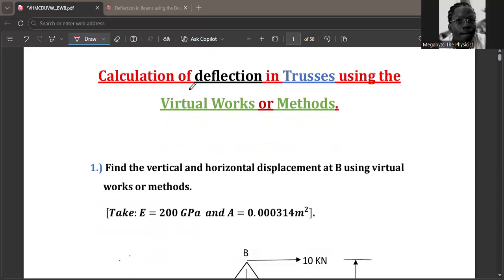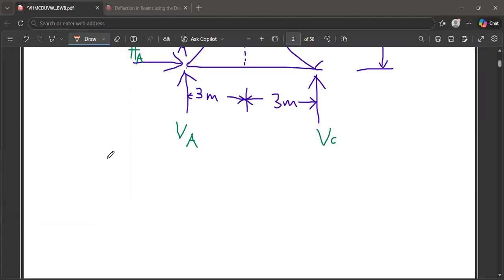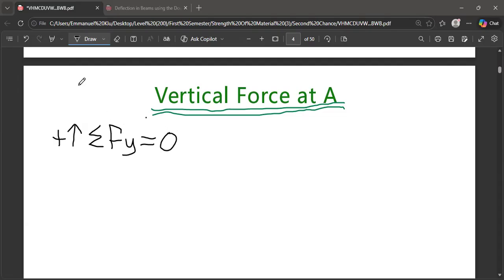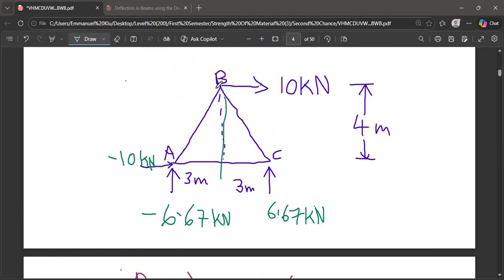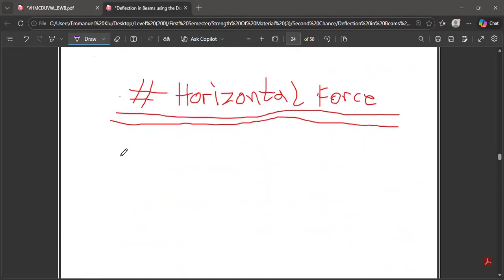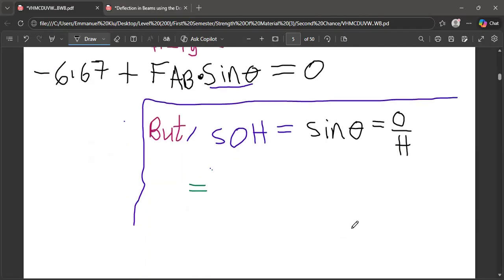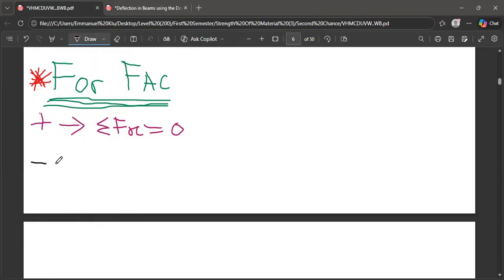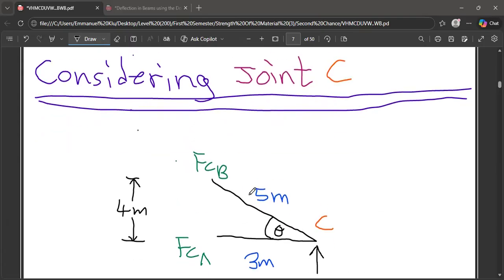Deflection in Trusses using the Virtual Work Method- Part 1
The Virtual Work Method is a cornerstone of structural engineering used to determine exactly how much a point on a truss will shift under pressure. The process relies on a clever mental trick: you calculate the internal forces twice. First, you find the real forces caused by the actual weight or pressure hitting the structure. Second, you imagine a "virtual" scenario where you remove all those real weights and apply a single, tiny unit of force at the exact spot where you want to measure movement.

By comparing how these two sets of forces interact across every beam and rod in the truss, you can pinpoint the deflection. You multiply the real force, the virtual force, and the length of the member together, then divide by the material’s stiffness and thickness.

When dealing with a horizontal pull, such as a ten-kilonewton load on a six-meter span, the deflection is often minimal because the force travels directly through the horizontal members. In these cases, the "possible area" or thickness of the steel is usually chosen to prevent the metal from snapping or stretching permanently, rather than just stopping it from swaying. In professional construction, you select a beam size that satisfies both safety and stability.